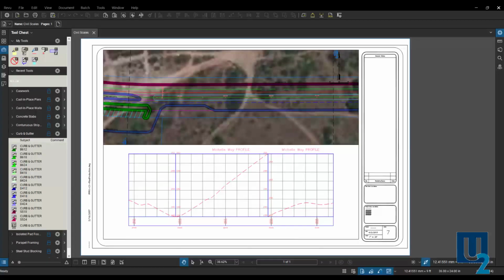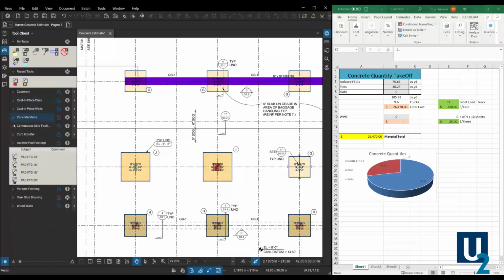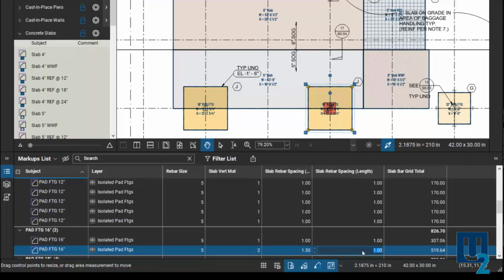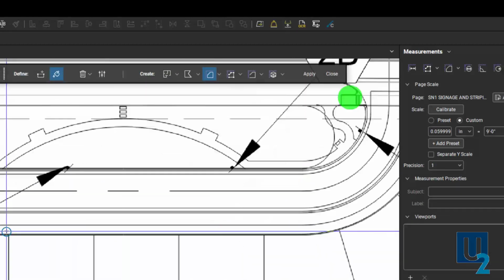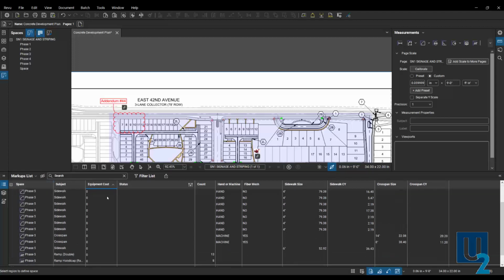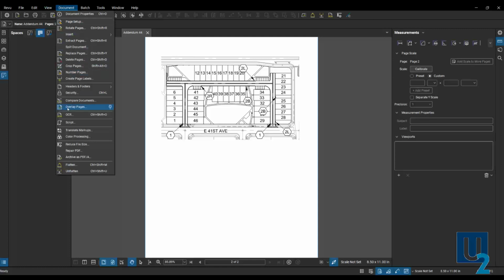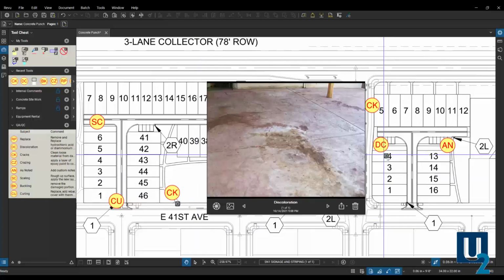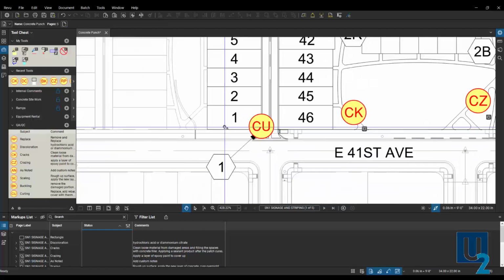5 ways Concrete Contractors get the most out of Bluebeam Revu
If you liked this content and are looking for professional Bluebeam training, check out my list of digital courses

Let’s look at a few examples of the tools I’ve built, along with the efficiencies and opportunities they’re providing. So, what are some common things to consider when generating an accurate estimate?
• Visual Measurement Tools
• Equipment Tracking
• Monitoring Project Phases
• Revision Documentation
• QA/QC Reporting
0:24 Visual Estimation Markups – There are great measurement tools included in Revu allowing you to calculate the area of slabs, the volume of isolated pad footings, or linear footage of strip footings, but why take measurements scribbling separate notes and running cost calculations when Revu can do all of that for you in the background. It’s like drawing in a coloring book that has a concrete estimate calculator included. Standard measurement tools can be built with colors, hatch patterns, and labels built in to clearly mark materials or finishes. With these tools, you can quickly color in the lines of the drawings and have quantities calculating automatically. In this video, you’ll see we are not only calculating the volume of concrete, but also the steel reinforcing inside the concrete. The ability to sort and filter our markups also allows us to build categories like design mix, hand-formed, or machine and add calculations for fiber mesh or welded-wire-fabric without adding additional markups. Sounds like a pretty complete concrete slab cost estimator tool.
9:45 Equipment Required – When certain equipment is required for a job like forms, trucks, curb & crosspan machines, or any rental equipment. If you create custom markups for each of these, you could allocate a cost per day and indicate the number of days required. These costs will also roll up in the total estimate for that Phase. Wouldn’t it be great if you had a list of all the areas on the job site requiring rental equipment so you can jump from one to the other avoiding repeat rental contracts and partial days?
11:04 Project Phases are always important to ensure the correct equipment, materials and crews are on-site when scheduled. In Revu we can designate certain areas of a development plan with phases. Inside these areas, we do our typical estimate markups, but they are categorized by the phase name in the markups list. Furthermore, we can use the Status column in the markups list to indicate when pours are complete which can filter those out of the phase until completion.
Finish Requirements – Just like some of the other parameters listed above we can apply different types of finishes when required. If there is a 5% increase in labor costs because the slab surface is stamped and stained to look like wood panels, this can be built into all the formulas so all you need to do is select the finish. If you know there are 300 linear feet of saw cut required on-site, maybe the saw is $700 a day and the labor is 125 feet per day. This can be captured with a little creativity in the custom tools. These can also be differentiated visually by adding hatch patterns or colored highlights to the markup of that area.  For some General Contractors having a bid delivered with a clear visual understanding of the project gives them confidence you understand the scope and priced it with every detail in mind. It also shows your commitment to the deliverable. Clear markups and detail scopes also reduce the risk in the field of applying the wrong finish or simply forming something by hand when it was estimated using a machine.
14:32 Revisions and Scope Changes – There are a few tools that are a game-changer for a lot of my customers. One is developing Sets to allow for Slip Sheeting when revisions are submitted. The others are Document Compare and Overlay Pages. Combining these tools, we can slip revised drawings into our stack of PDFs, keep the previous version underneath for reference, and even stamp the old one superseded. Then like magic, all the estimating markups copy onto the new drawing. After comparing the drawings to find where all the changes are and overlaying them to see what changes were made, simply adjust your existing markups to fit the new wall or slab layout. All your measurements will update along with all your calculations. You also have a plan with all the changed areas you can include in your revised fee and scope of work. No more trying to figure out how you calculated that slab 4 weeks ago and what fuzzy math you applied, it's all in the markups.
16:37 QA/QC – When the project is complete and you perform a final walk-through, you can do a punch list noting any damage caused by other subs. Maybe a sidewalk was cracked by the truck delivering landscaping stones. You can mark the plan by adding notes, images, or even a video of it happening.

Bluebeam, Revu, Studio, Batch Link and Punchkey, are registered trademarks of Bluebeam Inc., used under license.